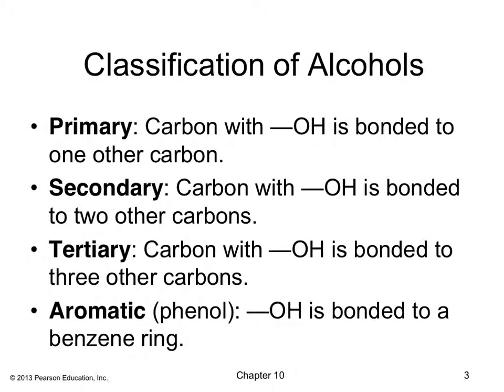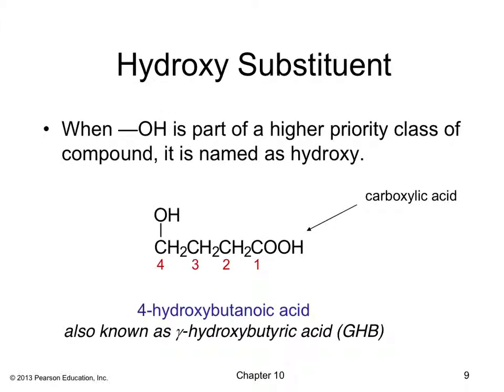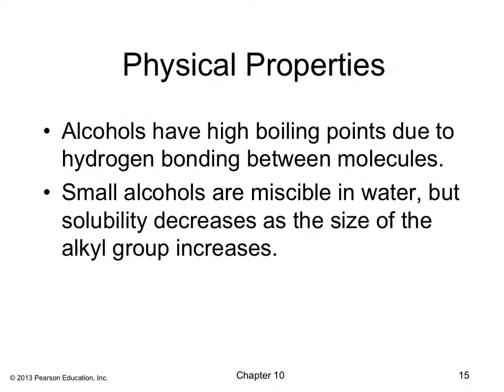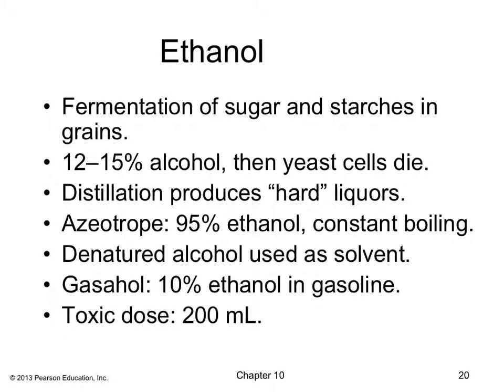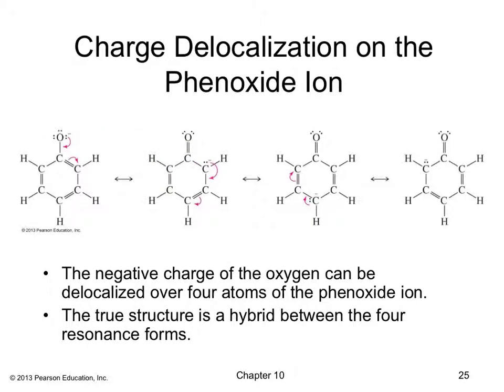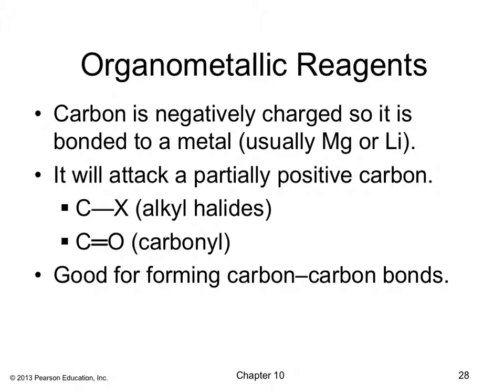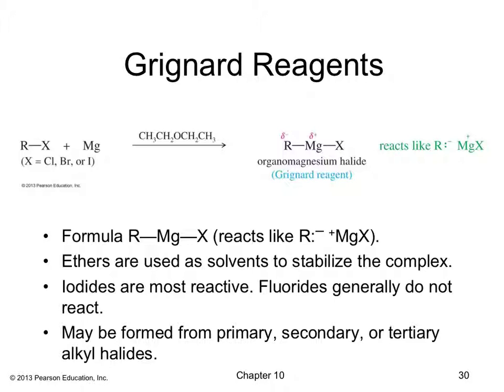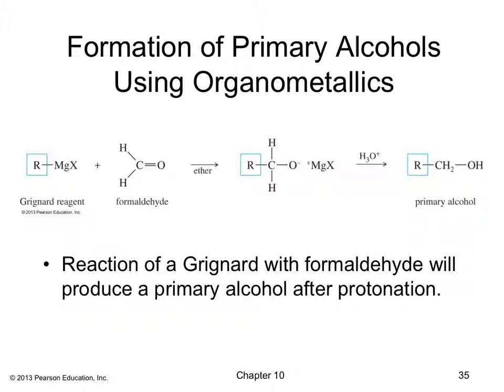Chapter 10 Part 1 Montclare Organic Chemistry